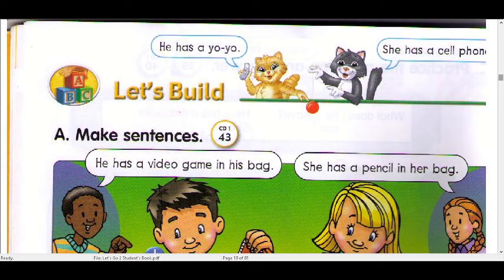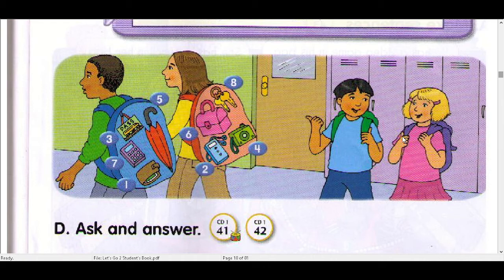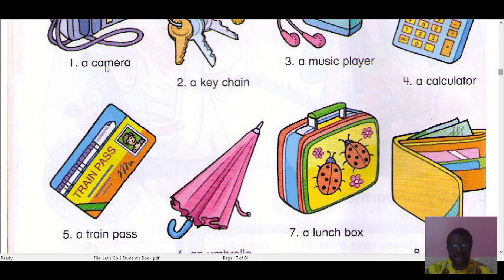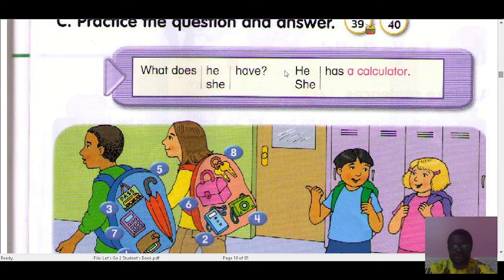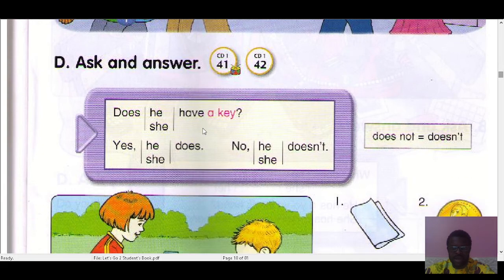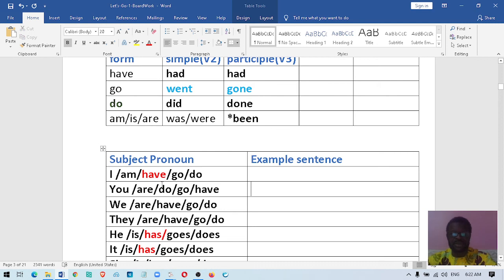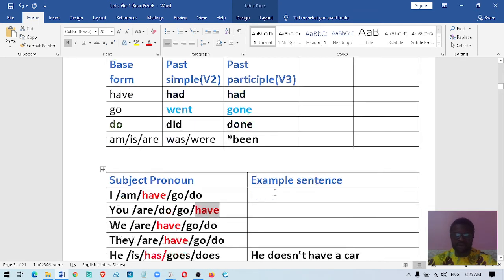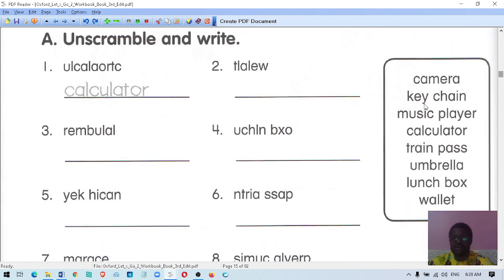Vol_2_Discussion_Class-Grade_1-3_A-Must-Watch_20-Mins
For Education